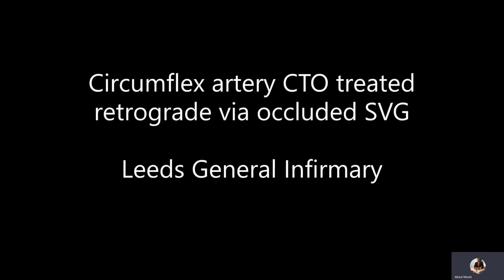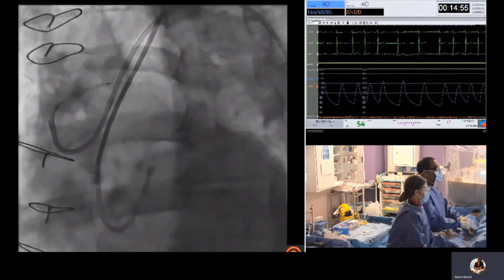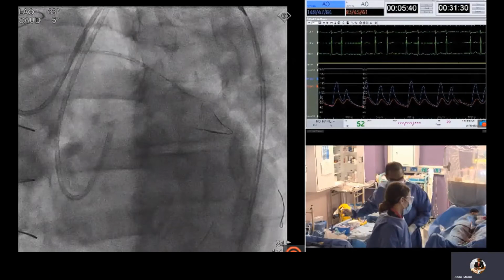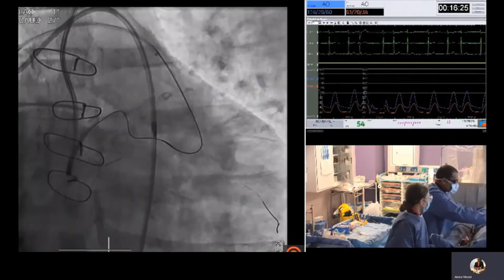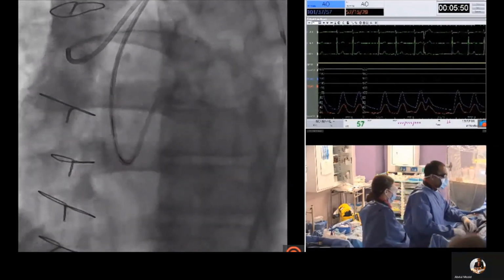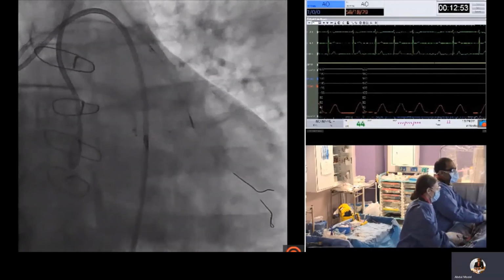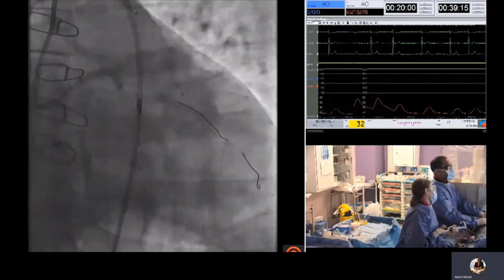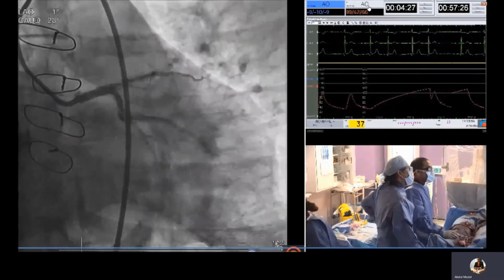Retrograde PCI for native Circumflex artery CTO via occluded SVG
This is a recorded case of complex PCI for chronic occlusion of the Circumflex coronary artery using an occluded SVG as a retrograde conduit for reverse CART.

Operator: Dr Abdul Mozid

Techniques demonstrated:

- crossing occluded grafts
- dual lumen catheter to puncture proximal CTO cap
- reverse CART
- tip in manoeuvre when unable to externalise RG3 wire